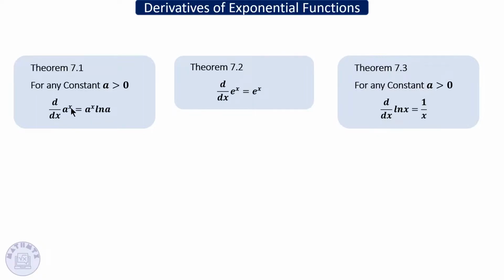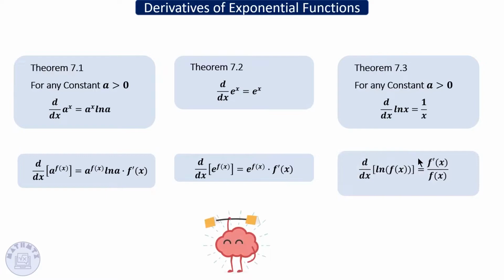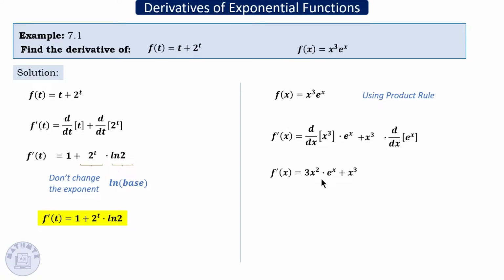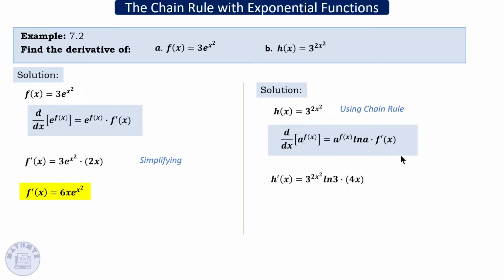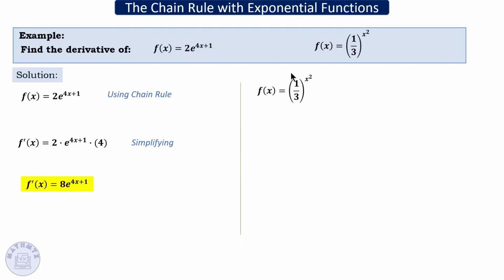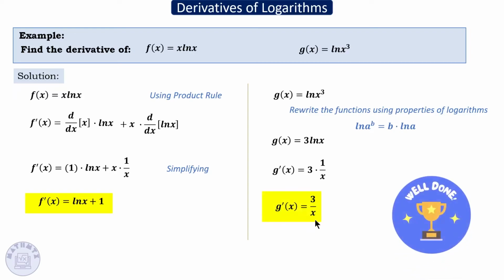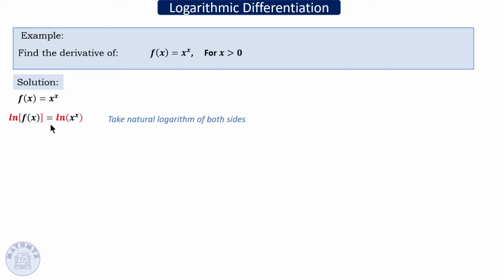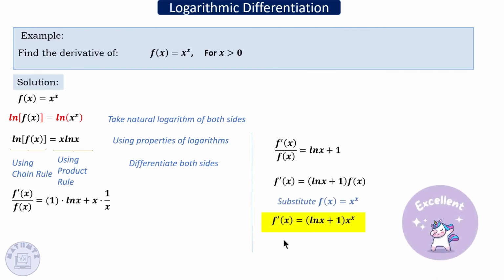Derivatives of Exponential and Logarithmic Functions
Derivatives of Exponential and Logarithmic Functions, Derivative of e power x, Derivative of ln x, Derivative of power functions and Natural Log, Lesson Reference  Grade 12 Advanced Math Book: Smith Calculus: Early Transcendental Functions, 5th Edition.